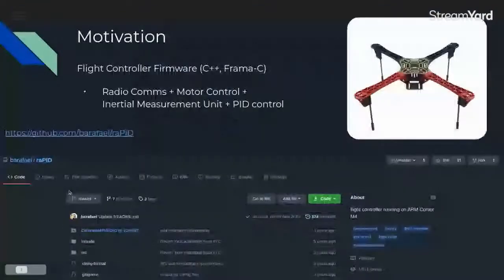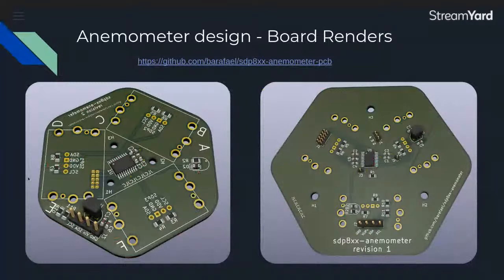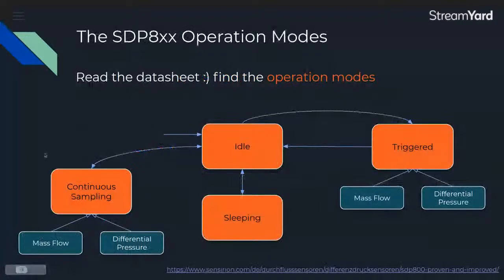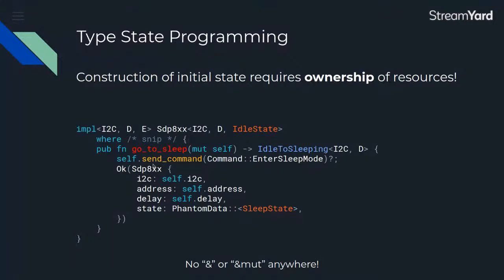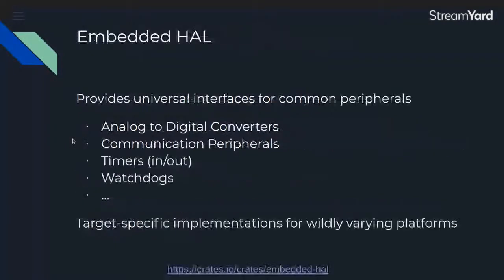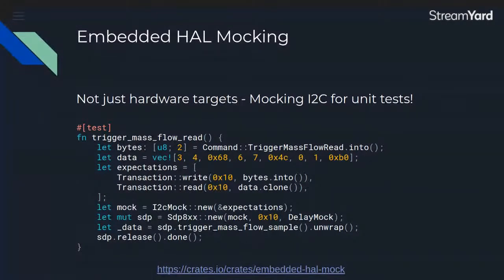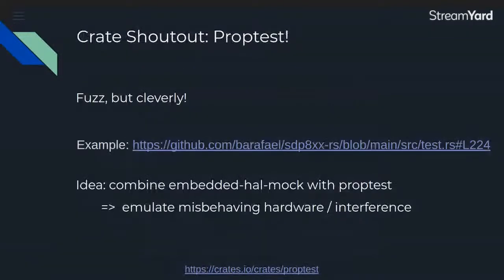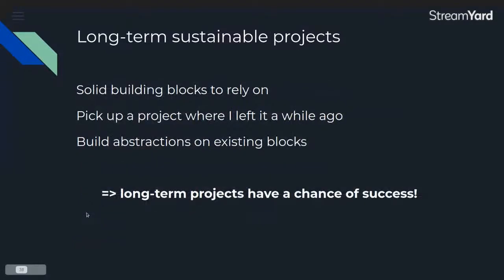Rust Munich Remote #7